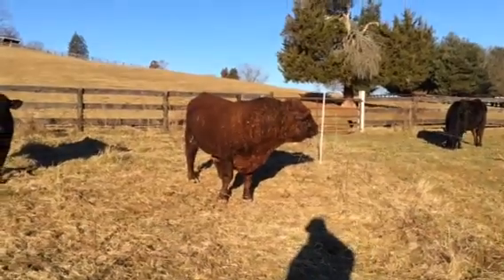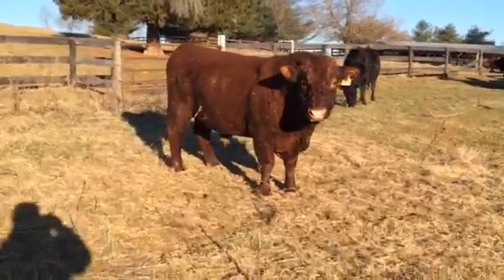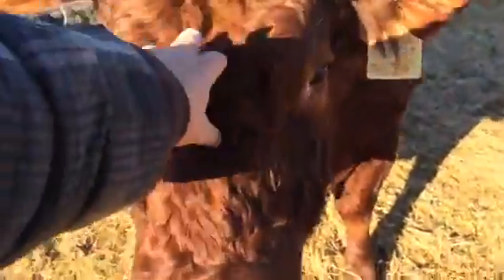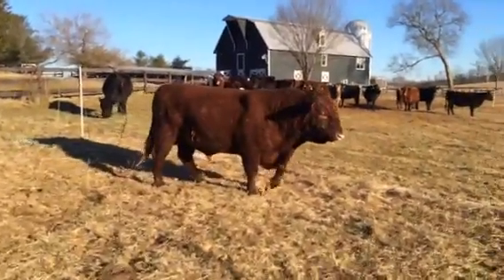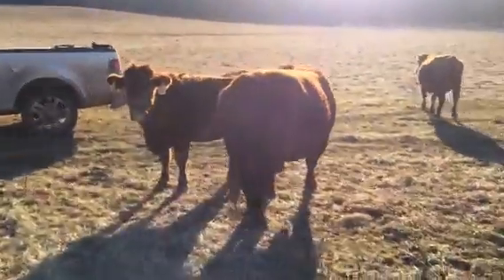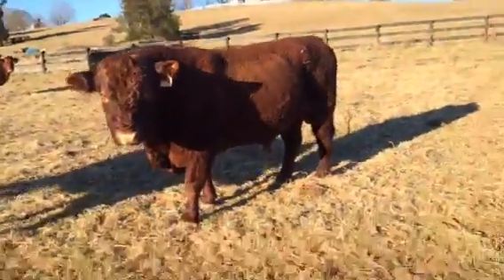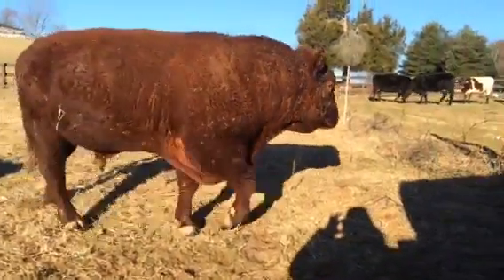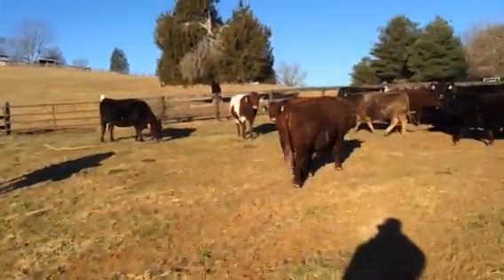Lakota's T138 Bull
Rotokawa 688 son out of lakotas 29k. A great Devon bull videos at 6 years of age with a group of Devon cross females.